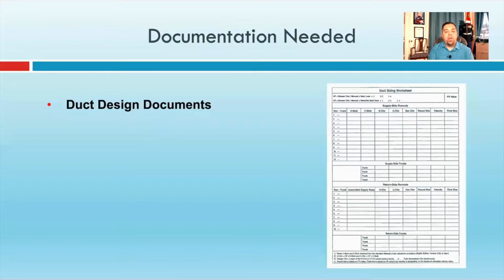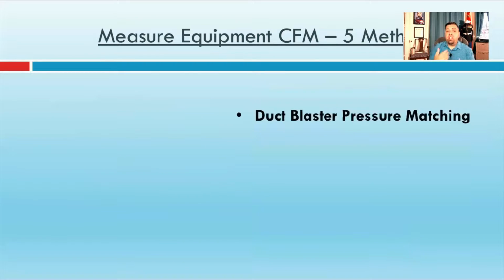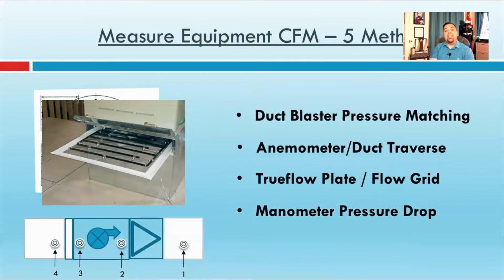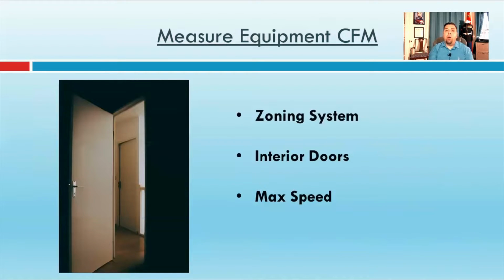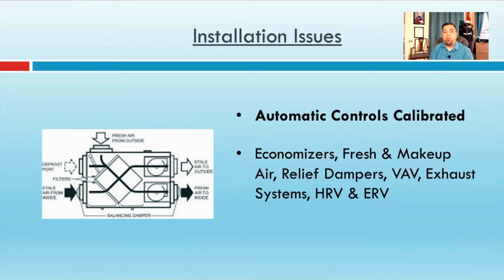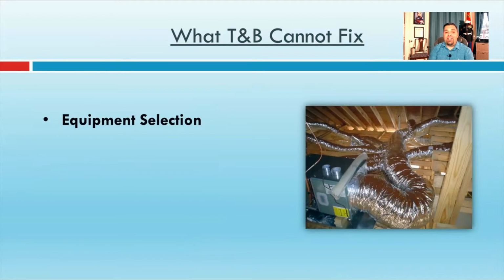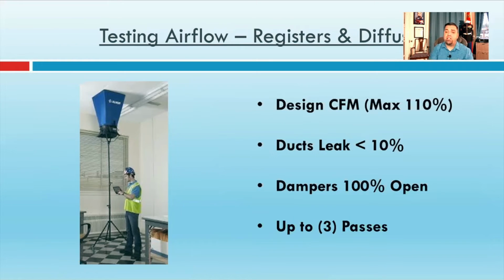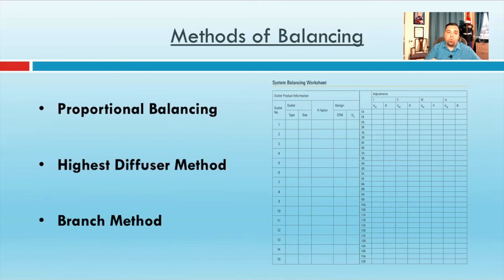HVAC Air Testing & Balancing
Documents Needed, Measuring Equipment CFM, Installation Issues, What Testing & Balancing Cannot Fix, Testing Airflow at Registers & Diffusers, Overview of the (3) Methods of Balancing